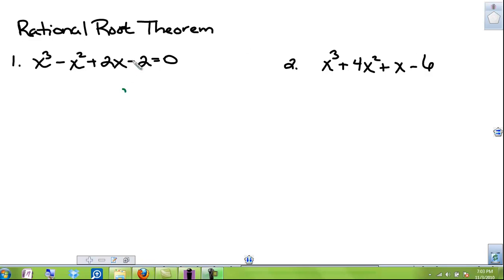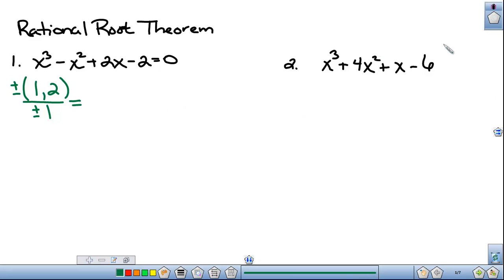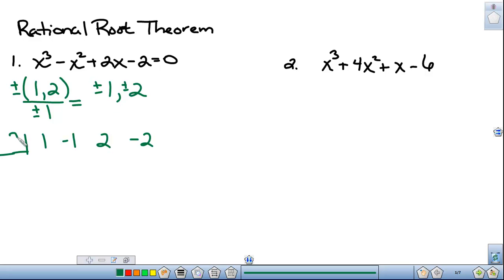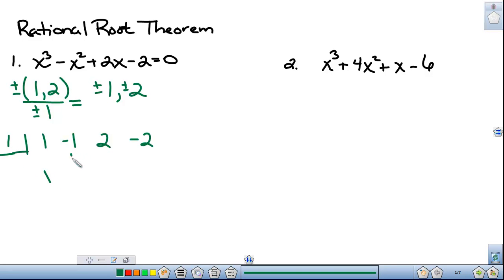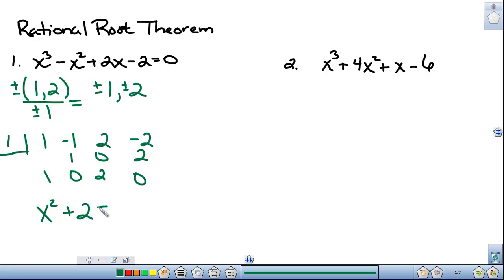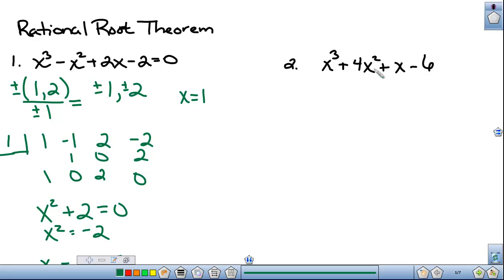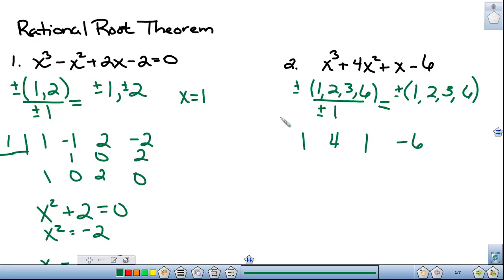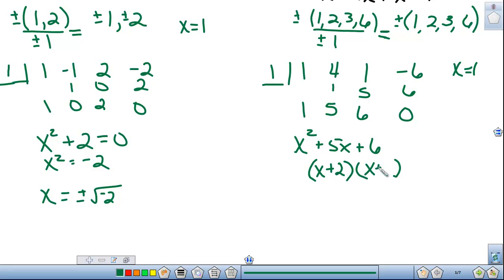Rational Root Theorem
p.333#1,2